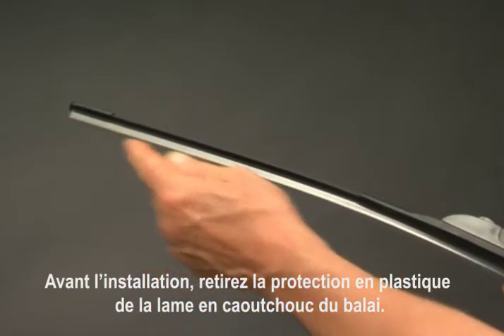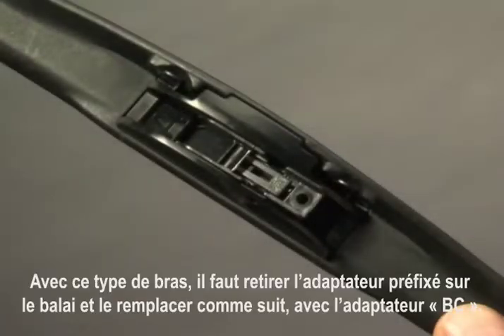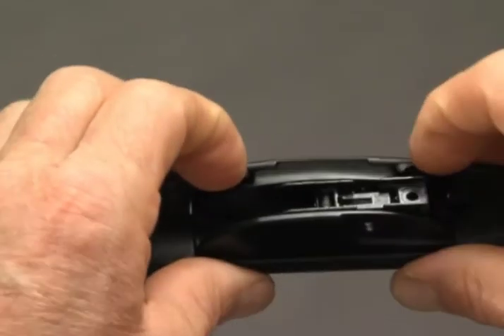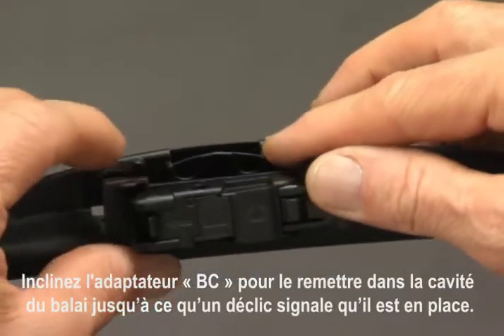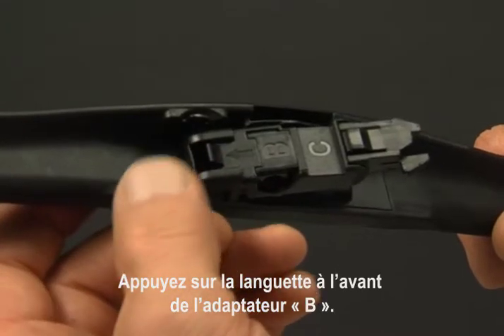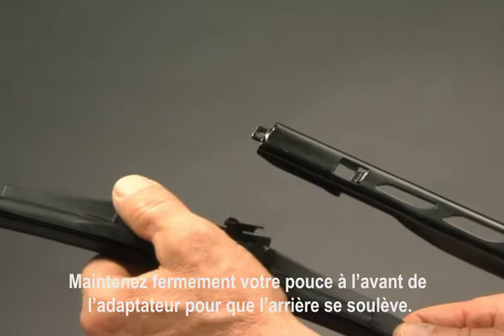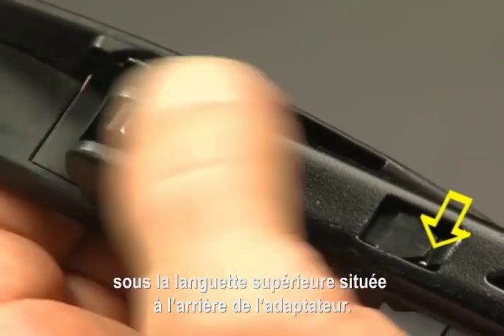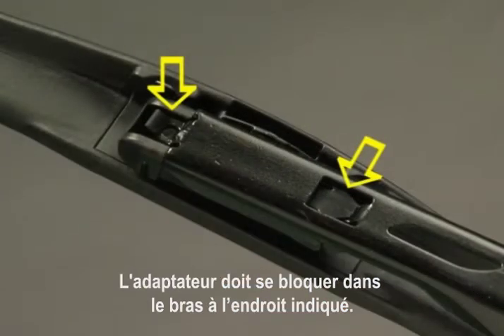TRICO Titan® Vidéo d’installation Bras avec un bouton de languette à pression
- Si la lame en caoutchouc du balai est protégée par un plastique, enlevez la protection avant l’installation.

- Avec ce type de bras, il faut retirer l’adaptateur préfixé sur le balai et le remplacer comme suit, avec l’adaptateur « BC » :

- Poussez le petit levier de l’adaptateur vers le centre du balai.

- Pendant ce temps, soulevez l’adaptateur installé en usine pour le séparer du balai et jetez-le.

- Trouvez l’adaptateur « BC » et appuyez-le sur le centre du balai. Les deux parties en relief à l’intérieur du dispositif de blocage de l’adaptateur se verrouilleront sur la zone du balai identifiée par un « X ».

- Appuyez sur la languette à l’avant de l’adaptateur « B ».

- Soulevez la cale « C » pour la sortir de l’adaptateur « B » et jetez-la.

- Maintenez fermement votre pouce à l’avant de l’adaptateur pour que l’arrière se soulève.

- Alignez les languettes latérales du bras sur les languettes latérales situées à l’arrière de l’adaptateur et enfoncez le balai dans le dessous du bras.

- Faites tourner le balai jusqu'à ce que le bout du bras se bloque sous la languette de l’adaptateur.

- L'adaptateur doit se bloquer dans le bras d’essuie-glace à l’endroit indiqué.

(Avant de l’utiliser, veillez à ce que le balai soit verrouillé sur le bras de l’essuie-glace.)